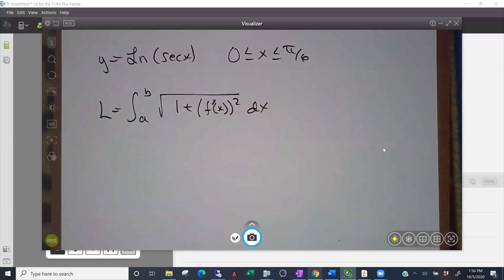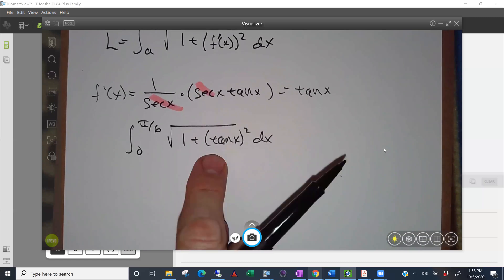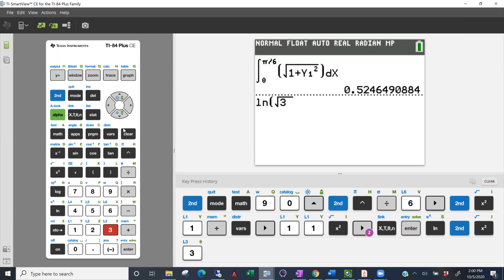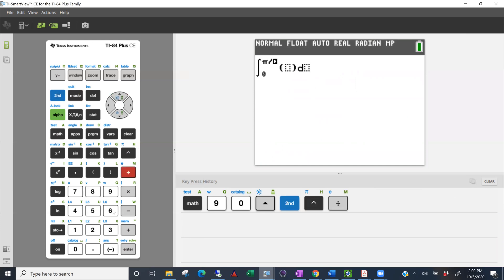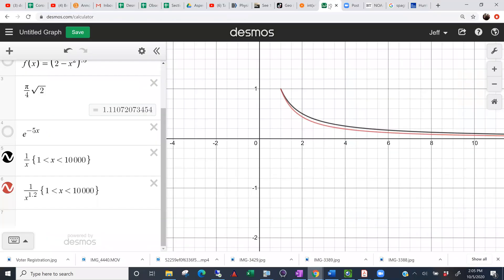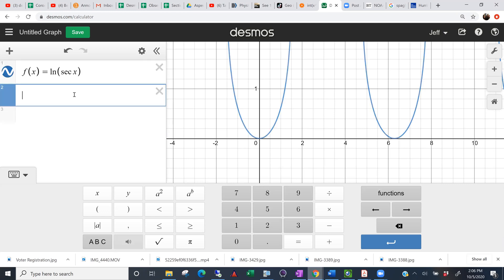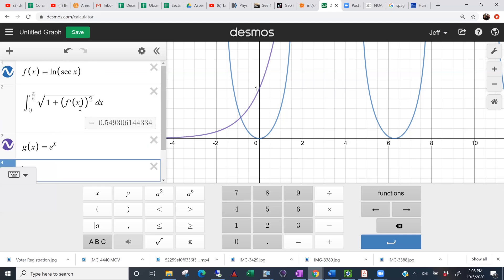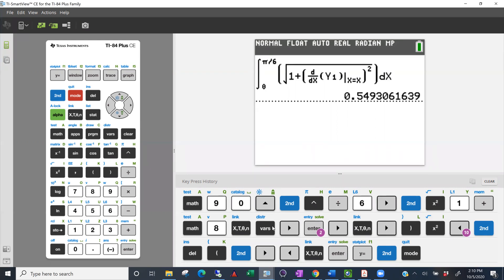Arclength on a TI-84 and Desmos